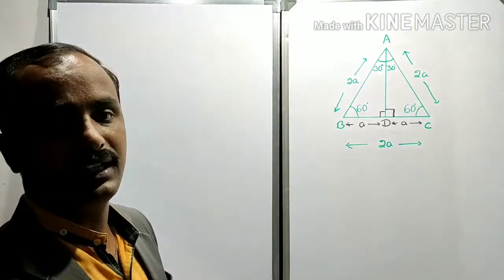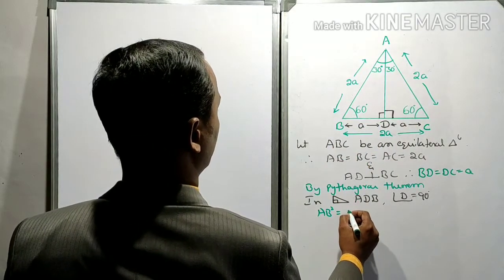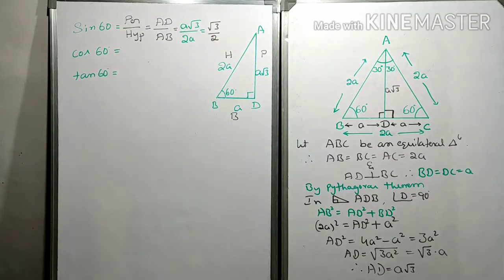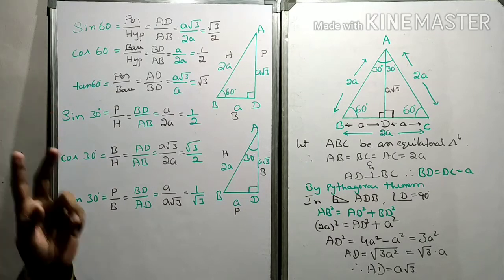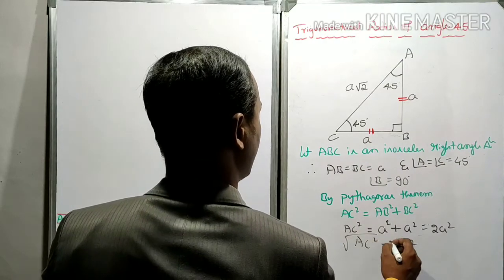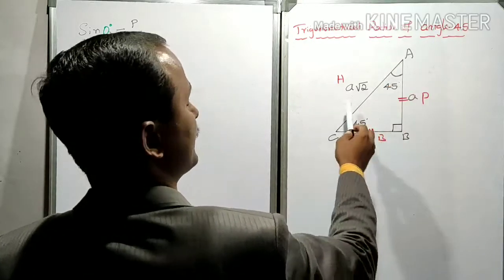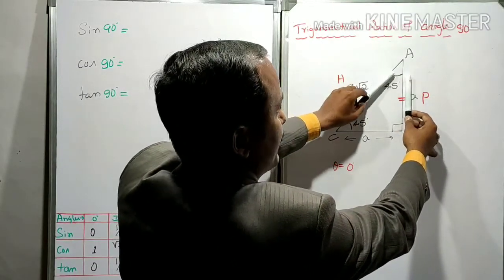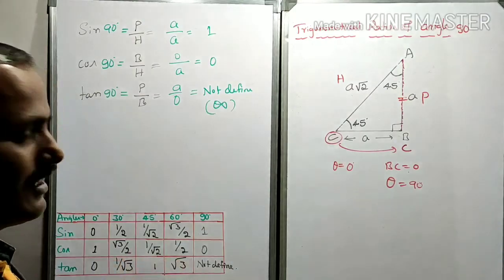ICSE, CLASS:IX, MATHS: T-RATIOS OF STD ANGLES (part:1)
Derivation of standard angles values